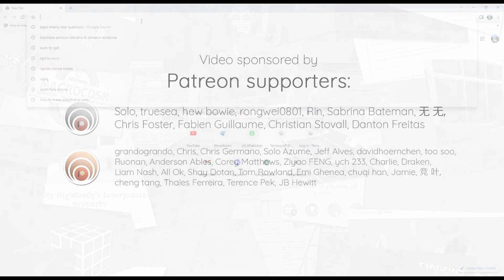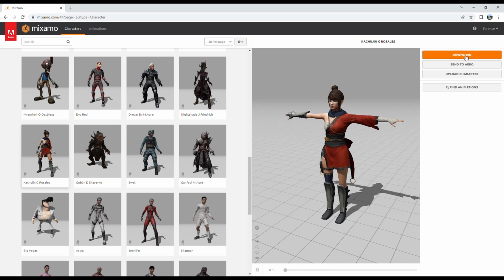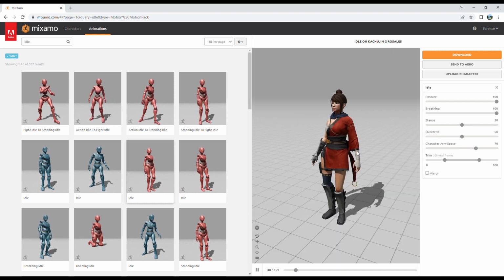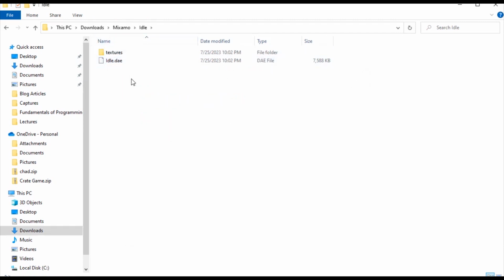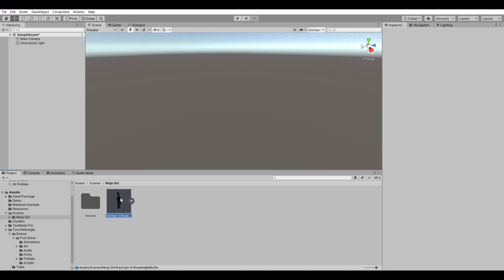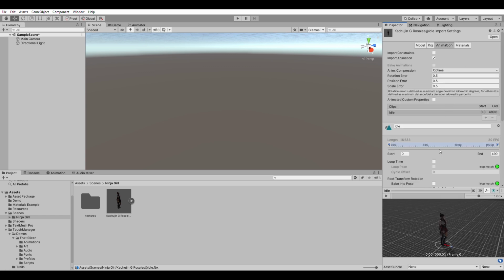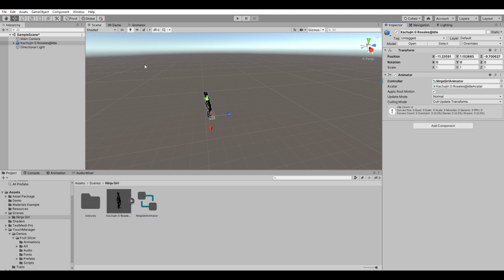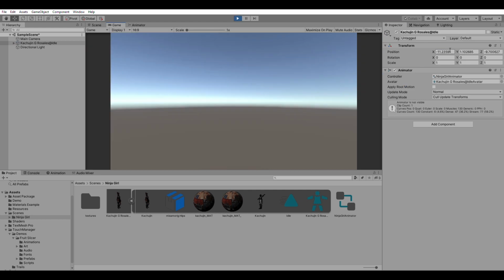How to import a Mixamo model into Unity — Mixamo Unity Tutorial Part 1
Mixamo is a free library of 3D character models and animations which you can easily import into your own Unity project for use. In this video, we go through how to download a Mixamo model file and set it up in Unity.

0:00 Introduction
0:17 Setting up our character model
1:13 Downloading the model and textures
1:29 Why download the Collada (DAE) file?
2:03 Import Settings
3:13 Testing the imported model and animation